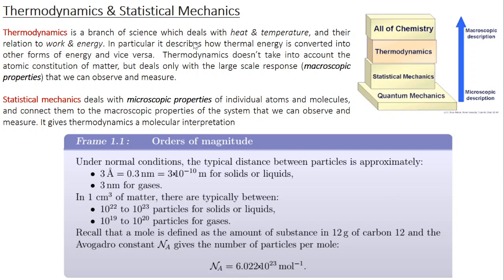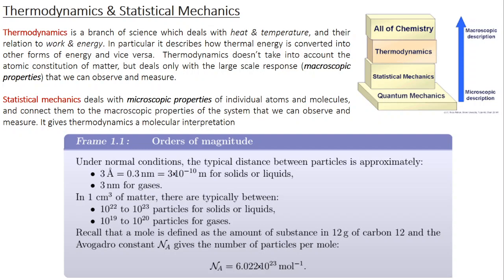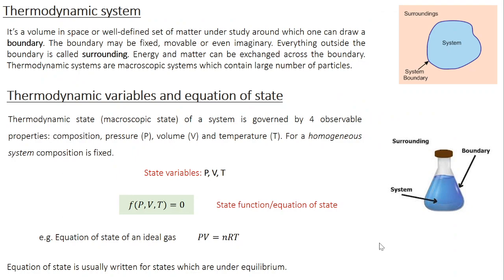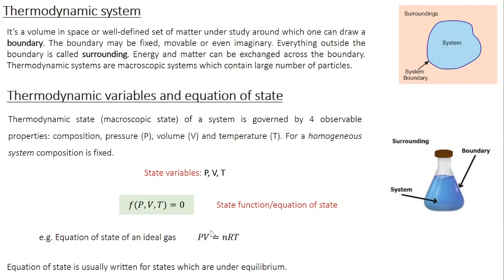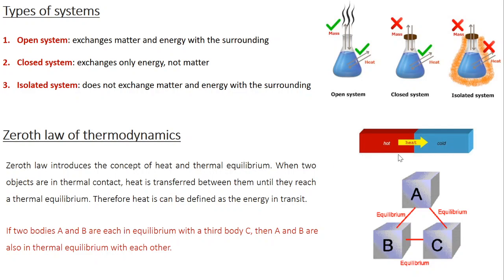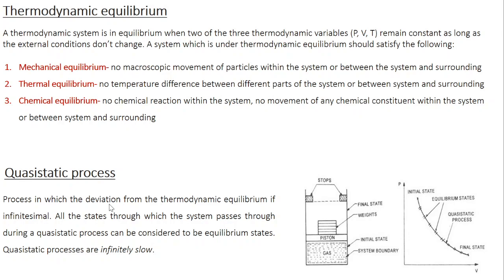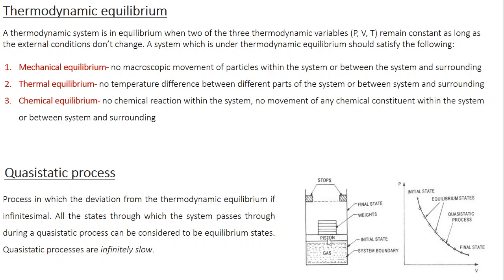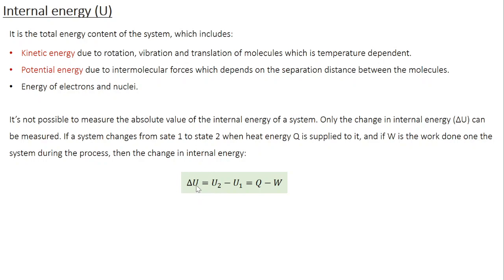Properties of Matter and Thermodynamics Lecture #1 Module 3.1